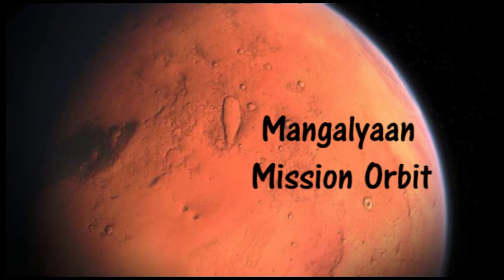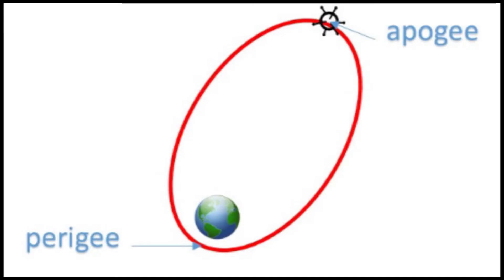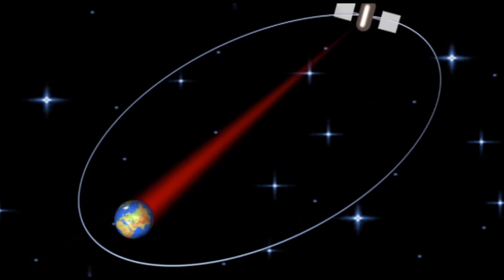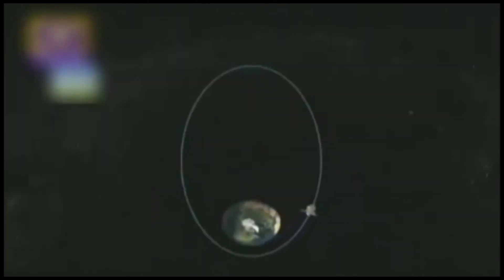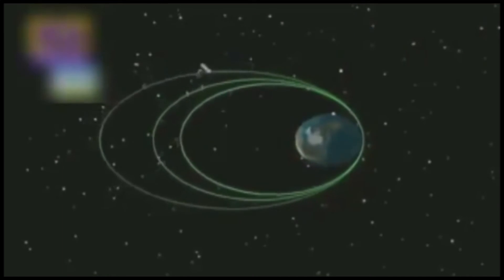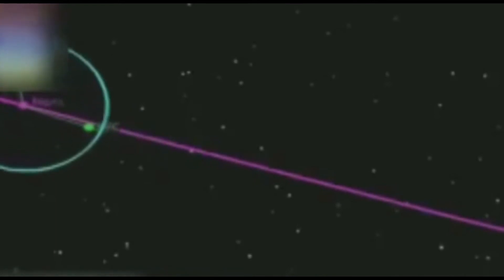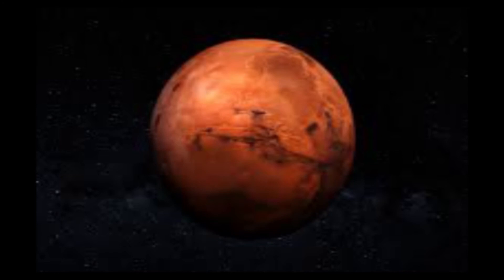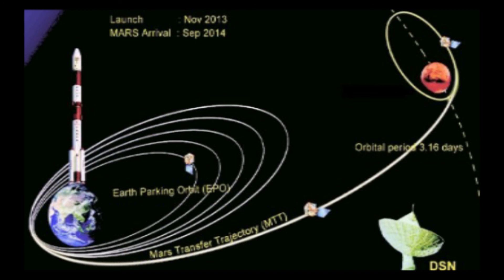Mangalyaan Mission Orbit / Tamil - தமிழ் / Spaceman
Mangalyaan Mission is a Mars mission by Indian Space Research Organisation. It was launched in PSLV to the orbit and then it performed a series of orbital manoeuvres to reach Mars.